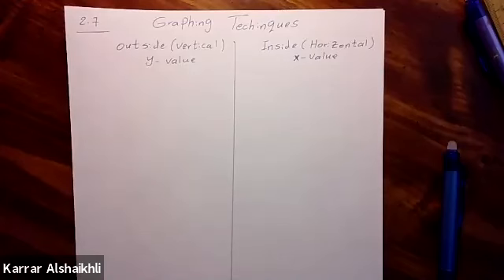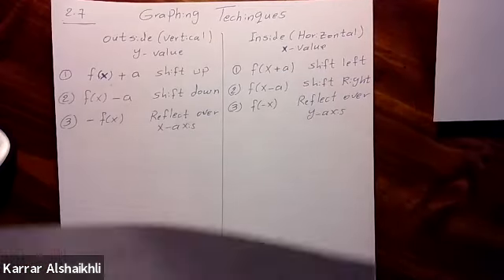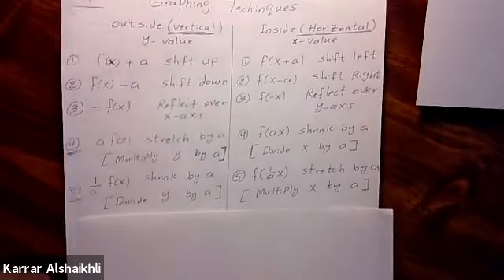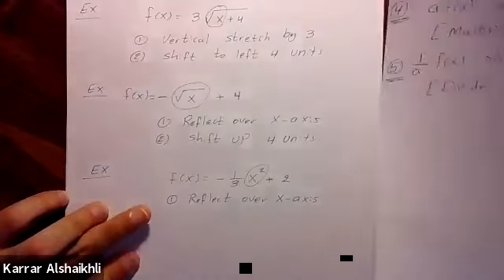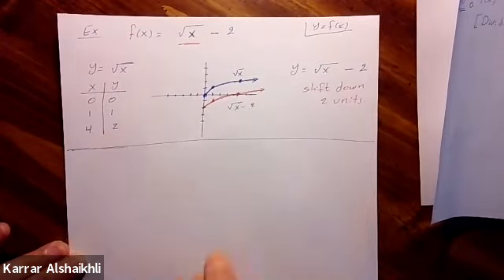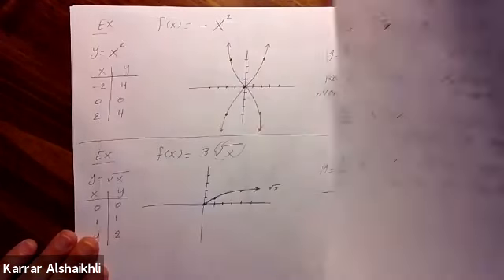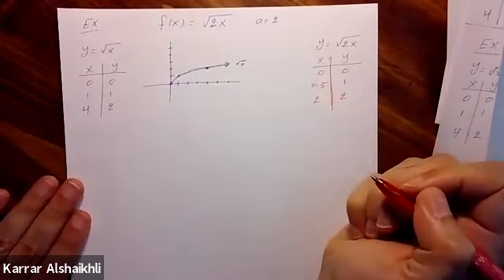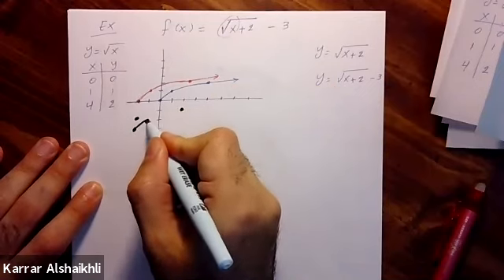Section 2.7 (Graphing Techniques)